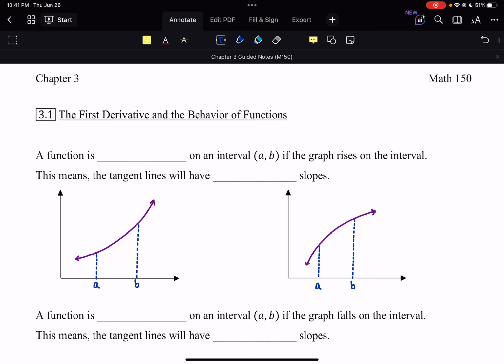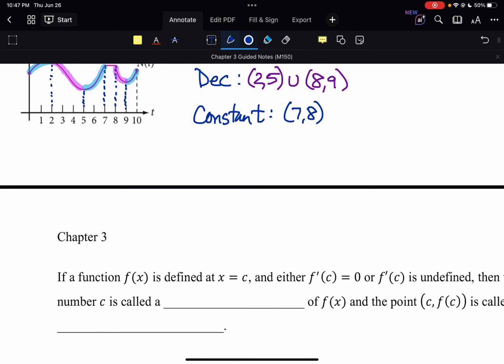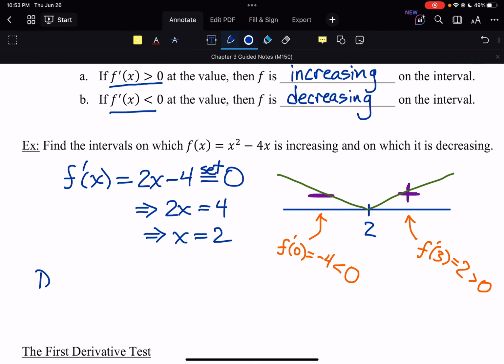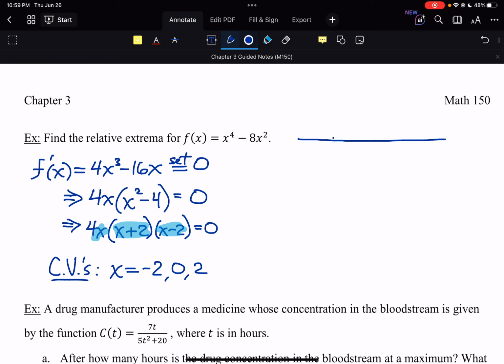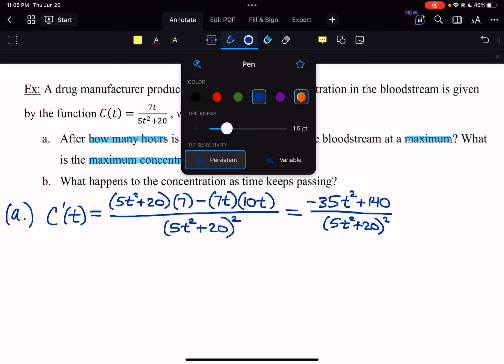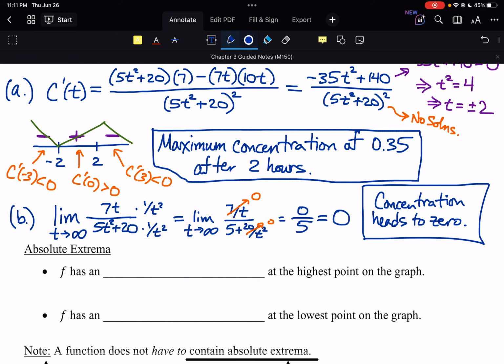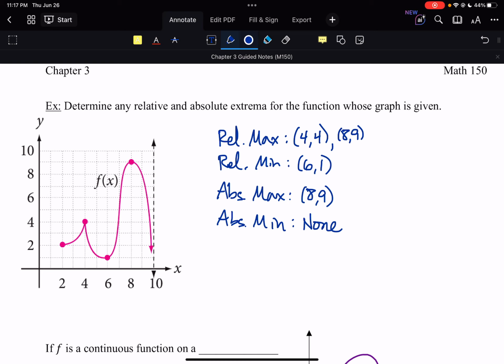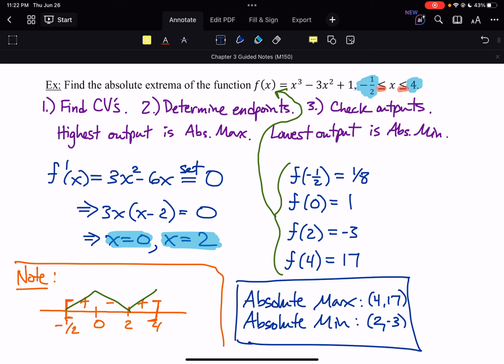Section 3.1 Lecture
Derivatives and behavior of graphs: the first derivative test and extrema.